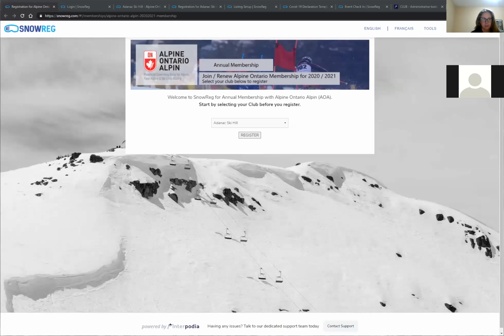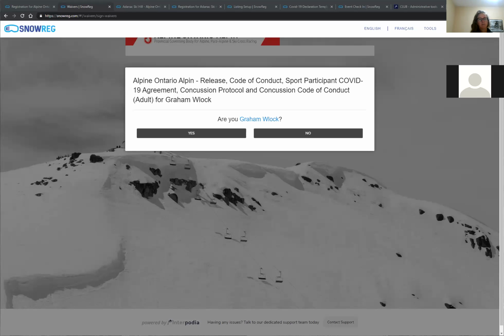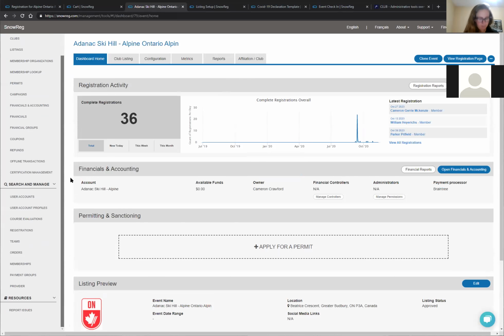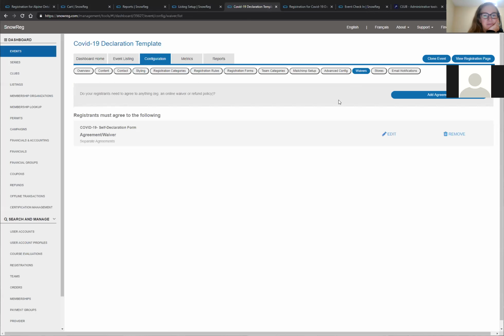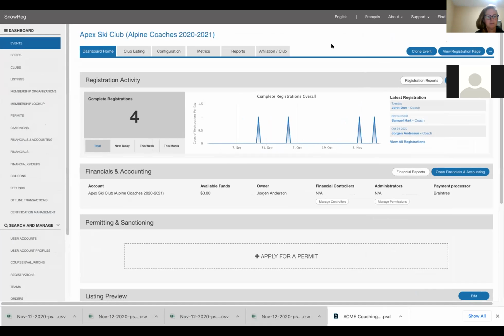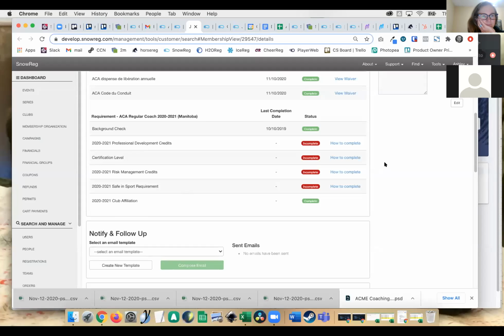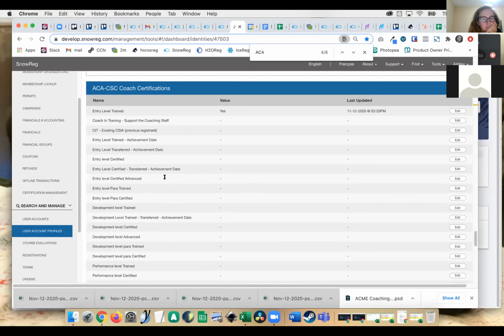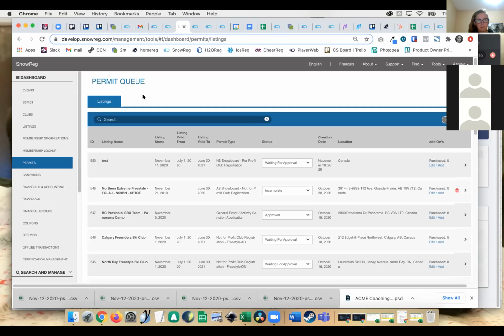AOA SnowReg Training webinar - Nov 12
Alpine Ontario Alpin - home of Ontario alpine, para and ski cross ski racing.